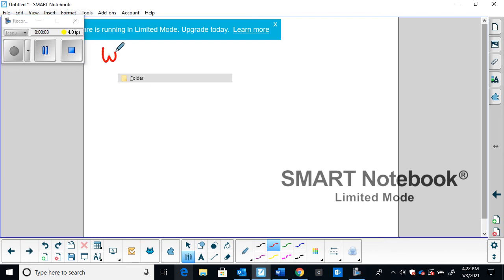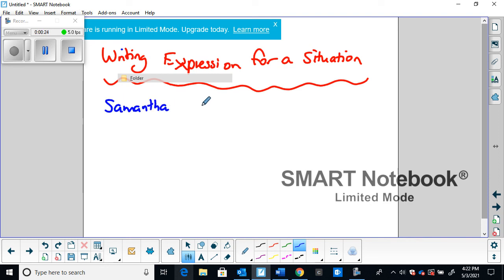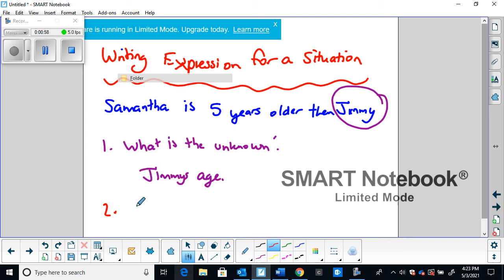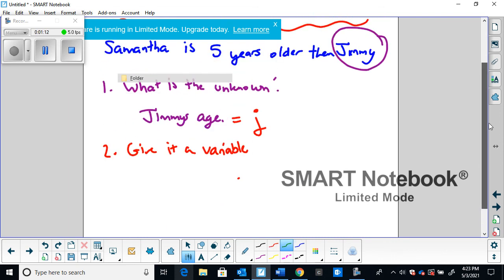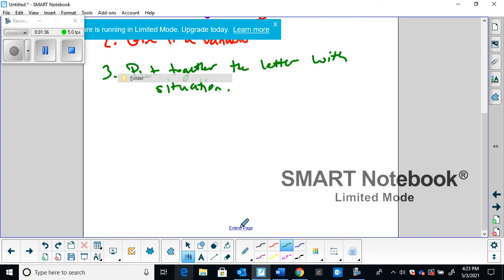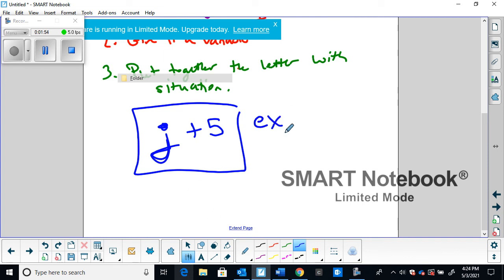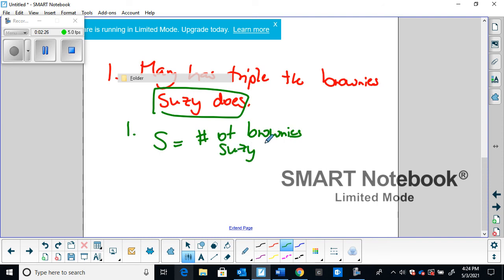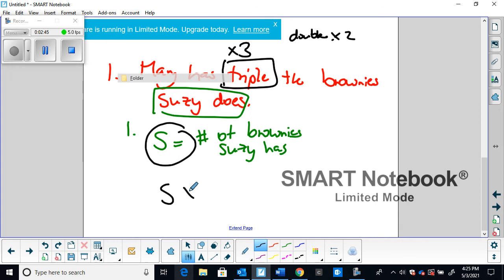writing expressions for situations